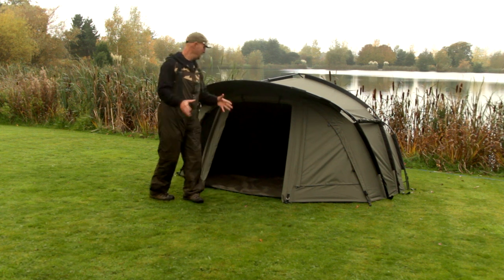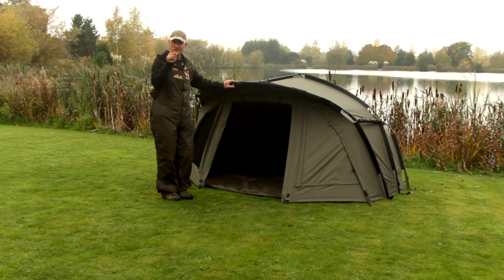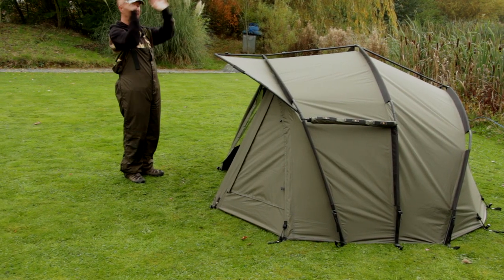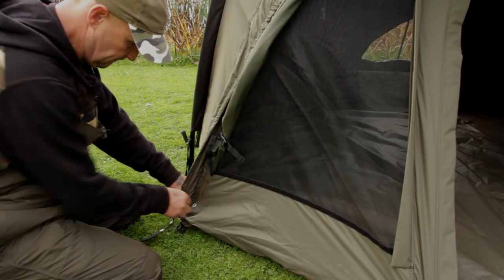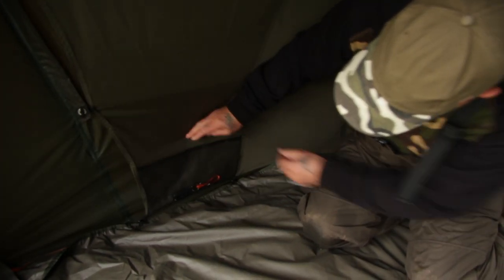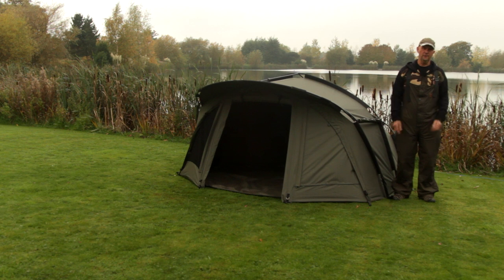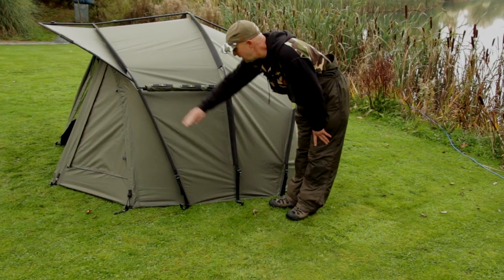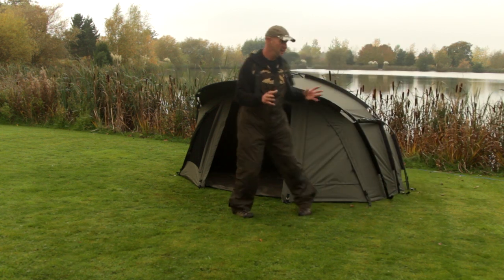Avid Carp HQ 1 man Bivvy with Peak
The super-succesful HQ now features a peak!
HQ Twin Skin Bivvy Mk2 - 1 Man
The most feature packed bivvy on the market just got better! The first ever bivvy to feature a built in twin-skin as standard now boasts a new internal layout and a stylish rain peak, designed to keep the elements at bay better than ever before.
The clip-in inner wrap totally eradicates the need for a winter skin and completely eliminates condensation. Once installed, it need never be removed. The inner wrap is not attached to the heavy-duty clip-in groundsheet, so it can be left in place all-year round.
The HQ has a unique separated pole layout which provides improved stability and greater floor space. It will easily accommodate a large bedchair and all the tackle that you could possible need for a long stint on the bank.
The 10,000 waterproof and breathable material is of the highest standards, with a soft brush finish that gives the HQ its distinctive look. The material is completely storm proof, boasts taped seams and has been tested in wind, snow, rain and intense sunlight. It’s never let any of our anglers down.
When creating the bivvy, we concluded that it was the little things that often made a big difference. So, in a bid to give you more, we included a rear vent that can be opened from the inside, a colour coded groundsheet for easy installation and two rod-retention bars that when placed on the side of the HQ, give you somewhere perfect to rest your marker, spod or any other spare rods.
In short, it’s the bivvy that sets a new benchmark. Check out all of the features and make your own mind up. We know you’ll see the light!

Unique features include:
10,000mm Waterproof and Breathable Outer Skin
Twin Skin Technology as standard
Built-in Inner Skin for the most breathable setup
Extended storm peak to protect you from wind and rain
Separated pole layout for increased space
New pegging loops that are reinforced and adjustable
Pole tensioning straps to make the bivvy taut when erect
Rear vent with mosquito panel and full panel that can zipped from inside the HQ bivvy
Zip-off front panel. Two way zips so it can be completely removed
Front door and windows feature mosquito panels behind the outer waterproof fabric
Letter-box style opening option
Colour coded tension straps that run parallel inside
the bivvy
Colour coded clip-in groundsheet for easy installation.
3 x Tension bars that are totally adjustable
2 x Rod Retention bars for more stability and somewhere to put your fishing rods
Extra large carry bag with internal tension points for ultra-compact bivvy storage
Heavy duty bivvy pegs

W260cm x D245cm x H140cm
Weight: 13.7mg (6.6kg Bivvy only)